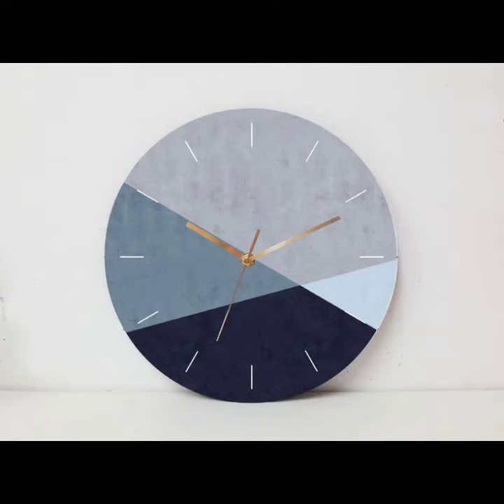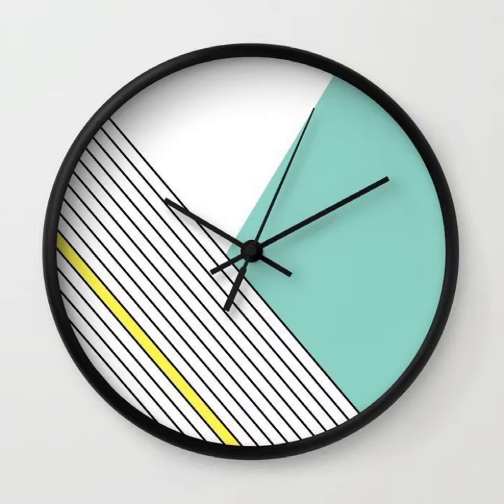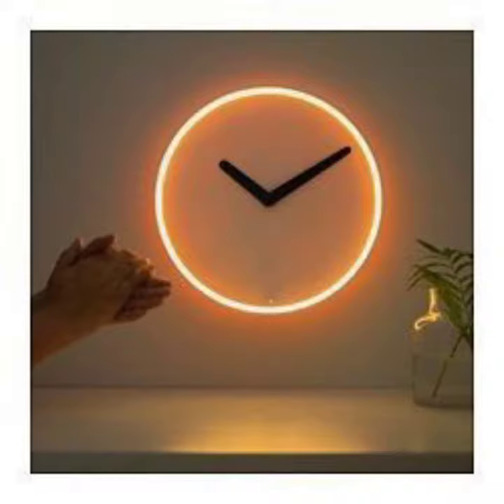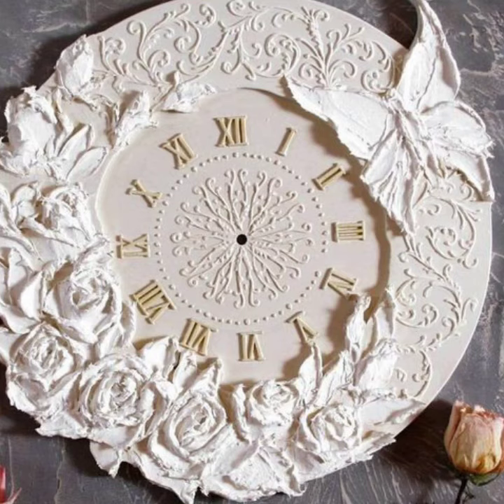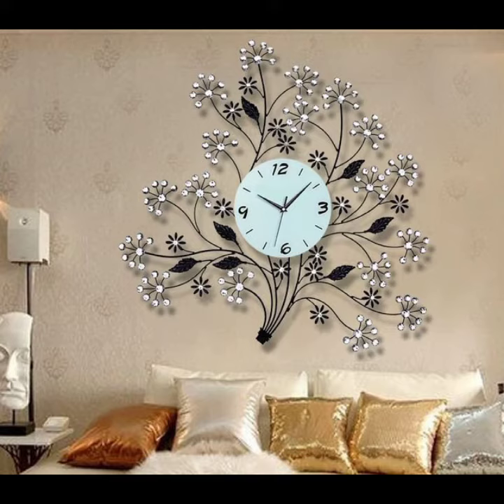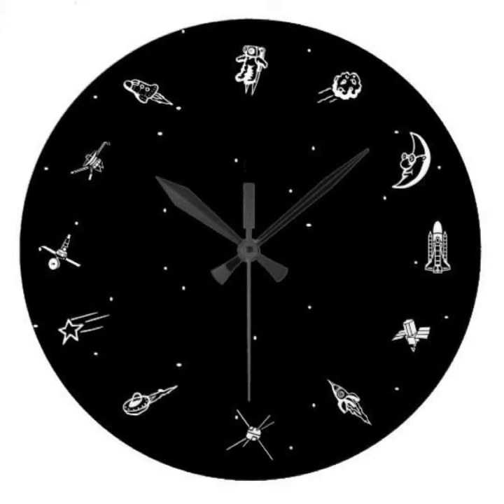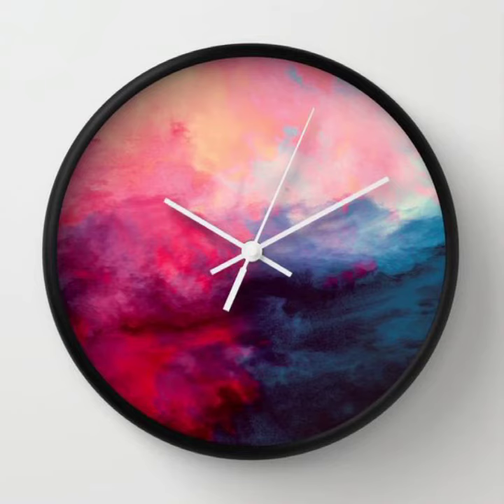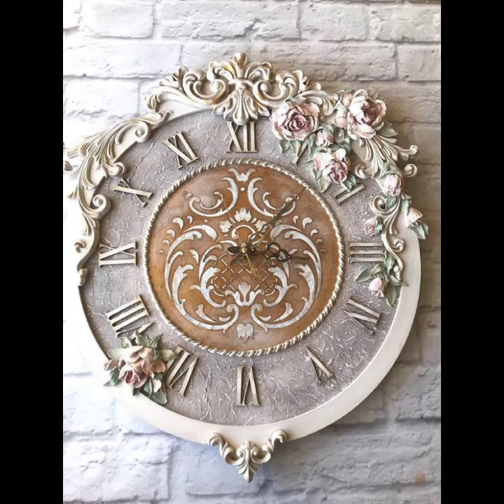Latest Stylish Wall Clock Designing Ideas ll Modern Wall Clocks ll Admirable Wall Clock 2020 Styles